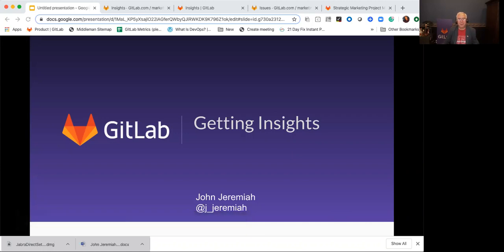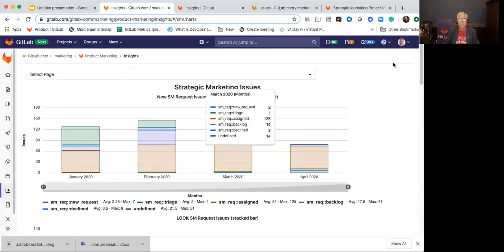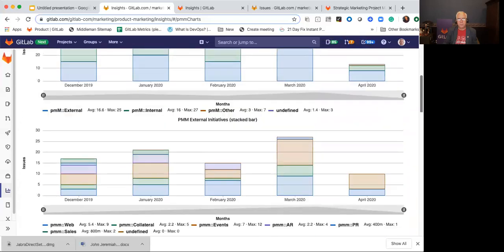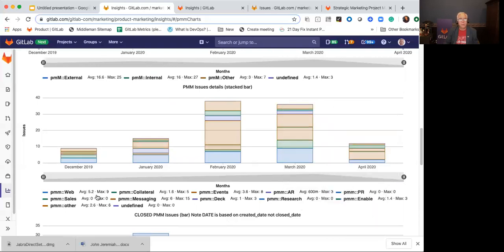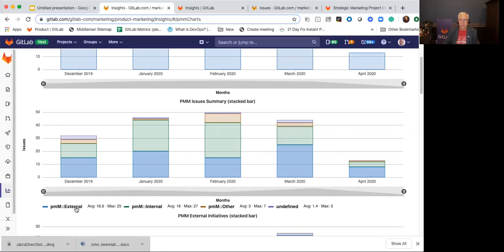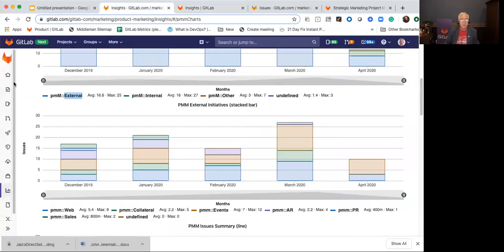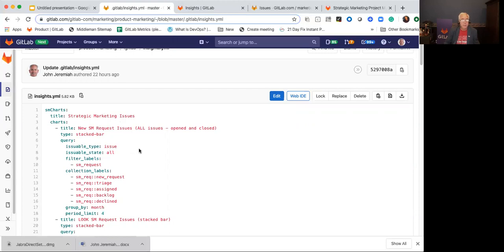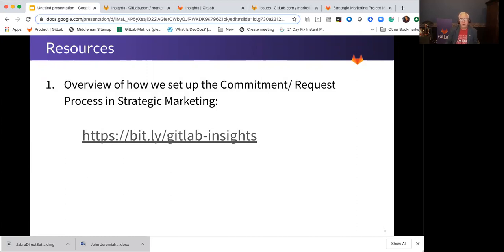gitlab insights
Using GitLab Insights

Learn how GitLab insights can help you understand the status of work and where things were at.